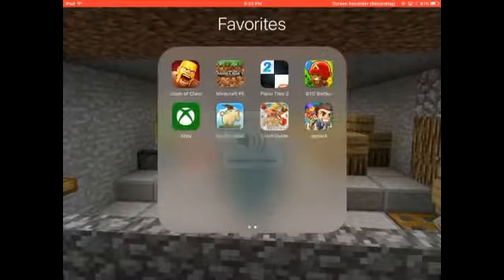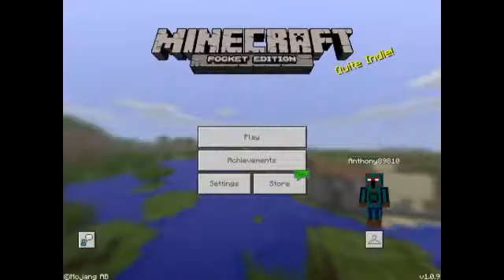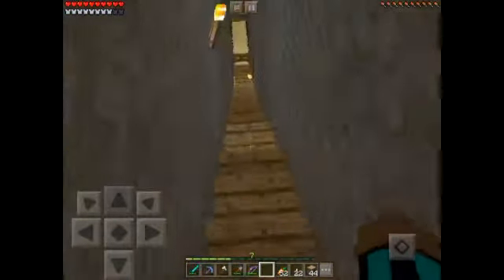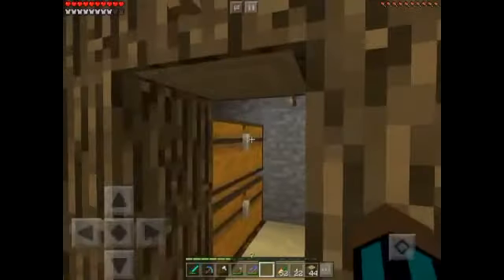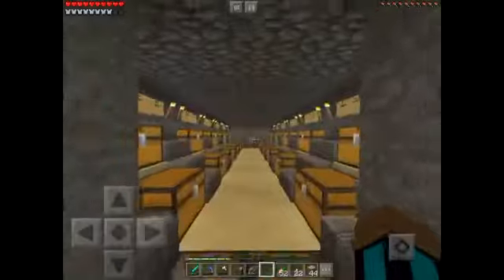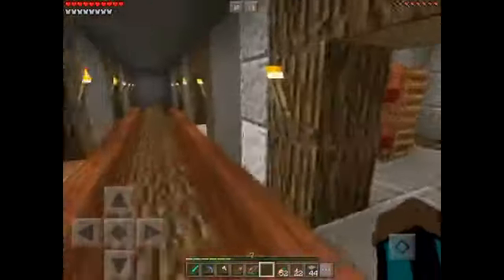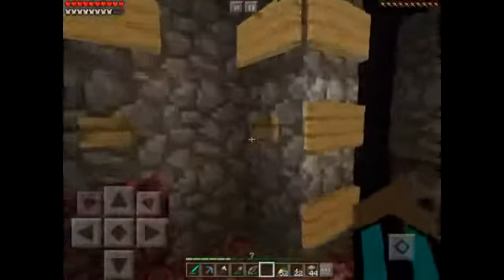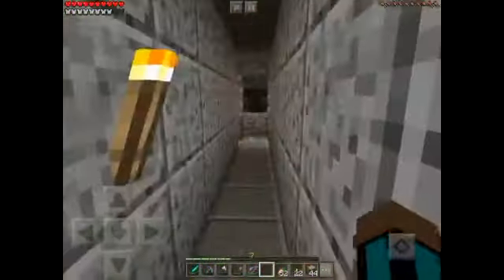Minecraft Pocket Edition Survival World Tour - Episode 1 "THE HOUSE"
I will tour my MCPE main survival world!